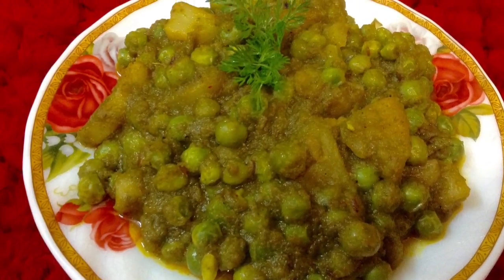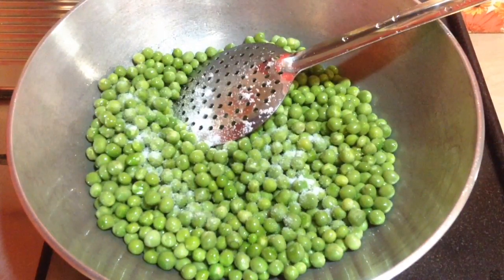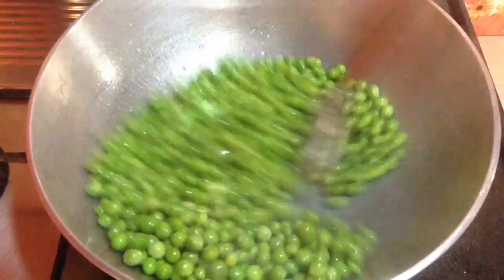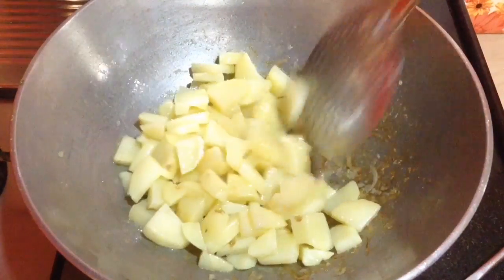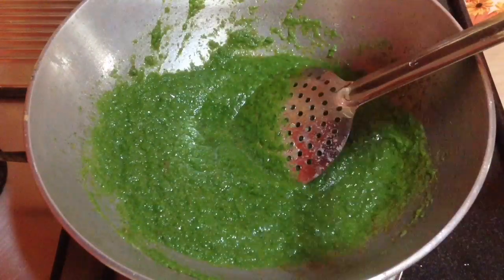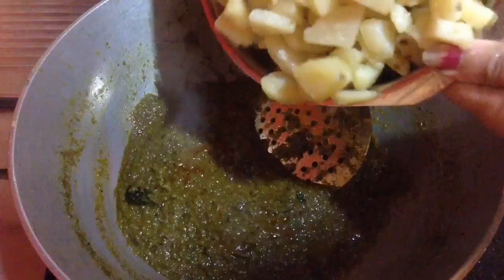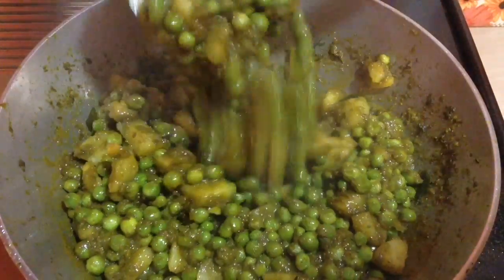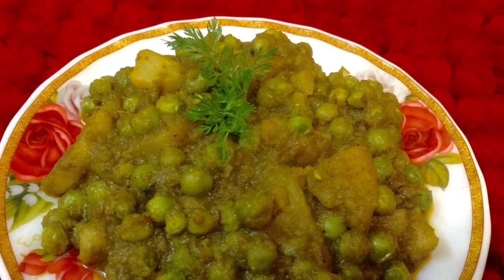Matar ghugni recipe | in green gravy | saloni recipe | Pallavi's Kitchen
Ingredients:

1 kg fresh green peas
3 medium potatoes diced
1 medium bowl green coriander leaves
5-6 green chilies
12 garlic cloves
3 medium onions diced
11/2 inch ginger
salt to taste
7-8 tbsp oil
1 tsp cumin seeds
12-15 curry leaves
1/2 tsp black pepper powder
1/2 tsp turmeric powder
3/4 tsp kashmiri red chili powder Shahi Tukda recipe: